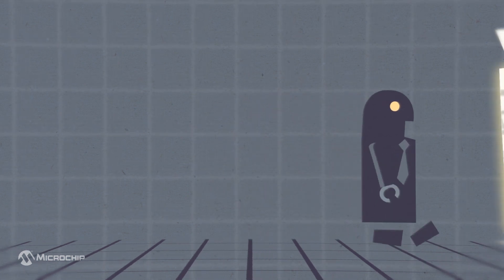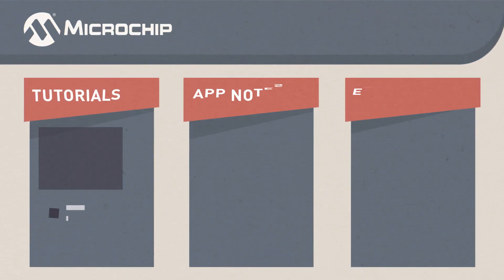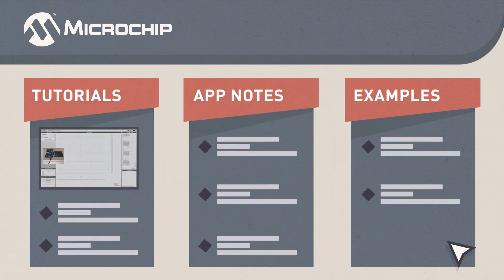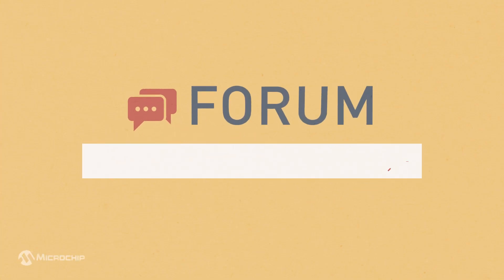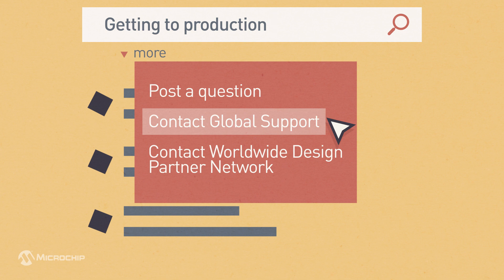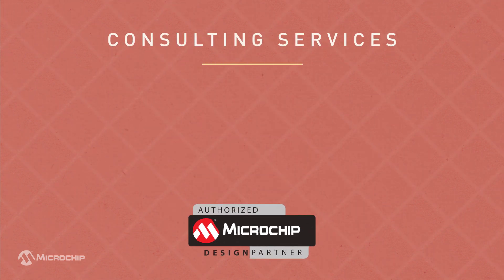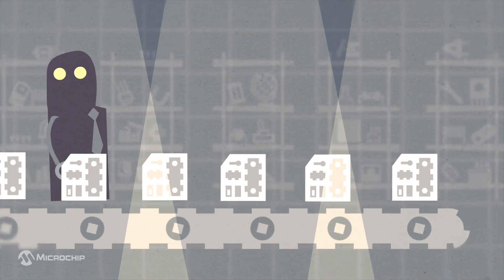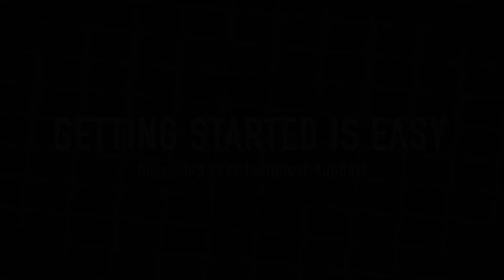The Best Support System for Effortless Embedded Design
Support should be more than just answering questions. It should provide you with the information, tools and services you need, when you need them, to help you succeed. Microchip provides product samples, an extensive library of tutorials and self-paced training, forums, global support team and a worldwide design partner network to help you at every step of the embedded system design process.